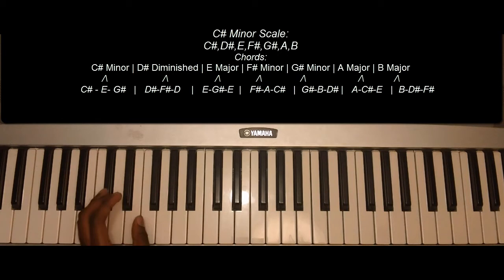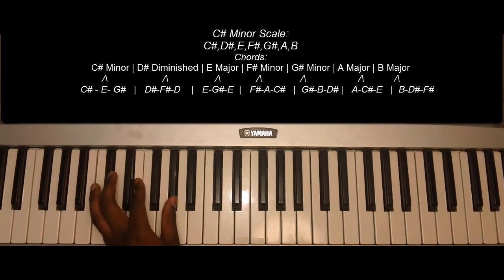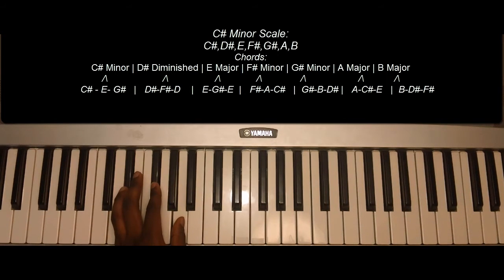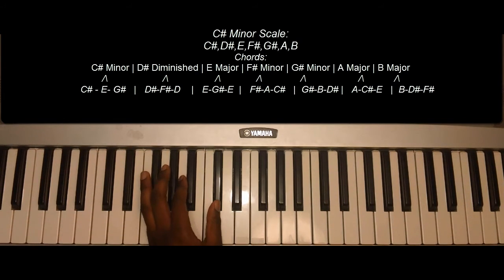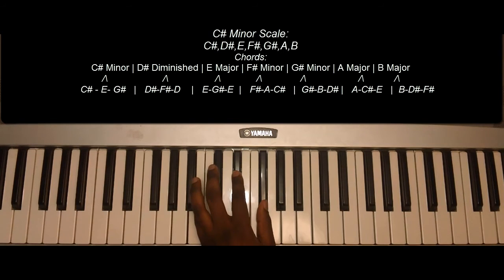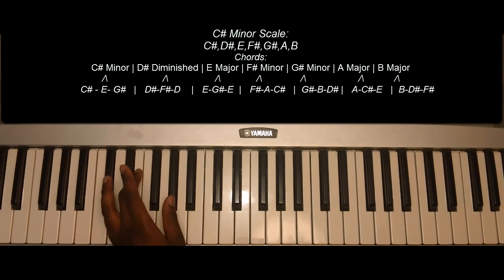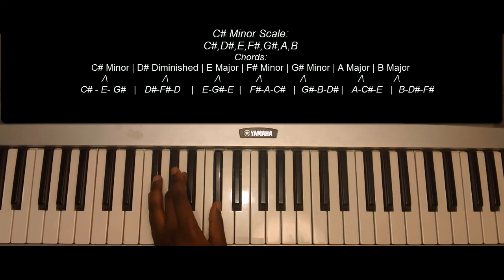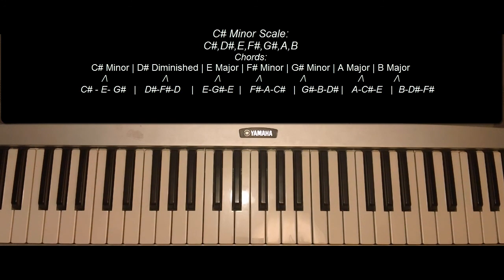How To Play The C# Minor Scale on Piano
c#Minor Scale:
C-sharp minor or C♯ minor is a minor scale based on C♯, with the pitches C♯, D♯, E, F♯, G♯, A, and B. For the C-sharp harmonic minor, the B is raised to B♯ (enharmonic C♮). Its key signature consists of four sharps.

Its relative major is E major. Its parallel major, C♯ major, is usually replaced by D♭ major, since C♯ major, which would contain seven sharps, is not normally used. D♭ minor, having eight flats, including the Bdouble flat, has a similar problem.

Changes needed for the melodic and harmonic versions of the scale are written in with accidentals as necessary.

Lyrics: